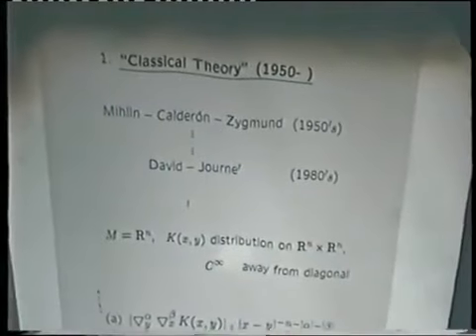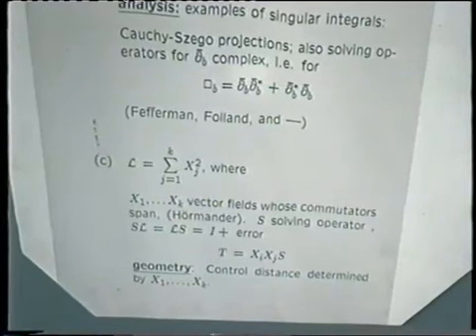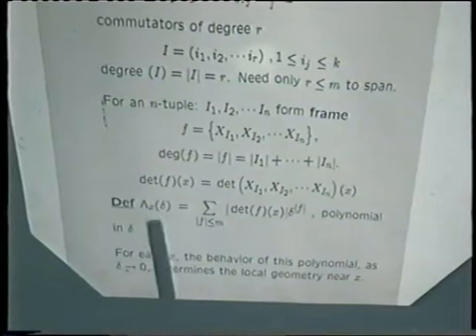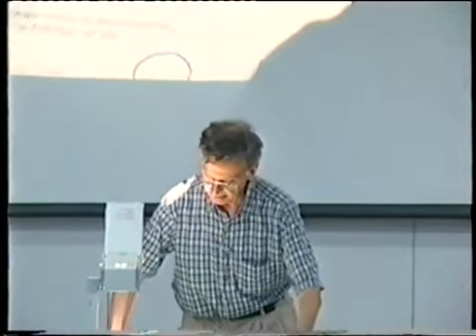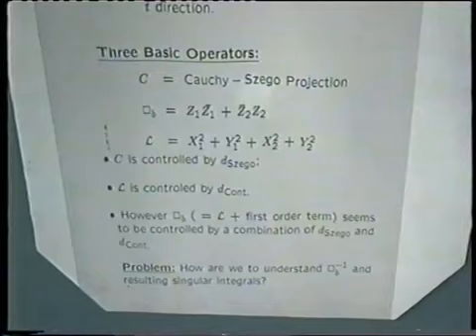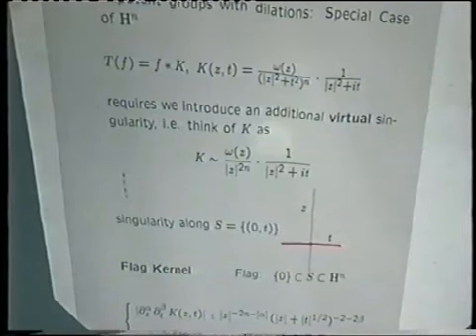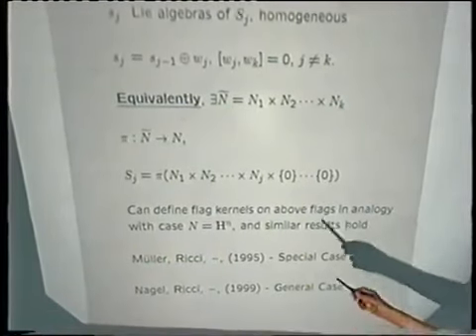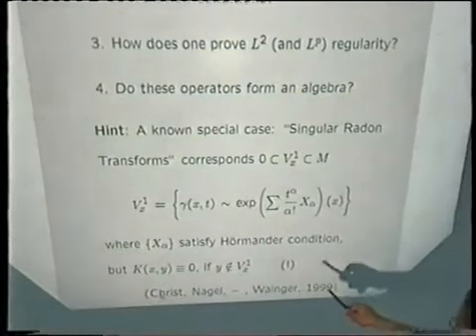5 3 E Stein Some geometrical concepts arising in harmonic analysis